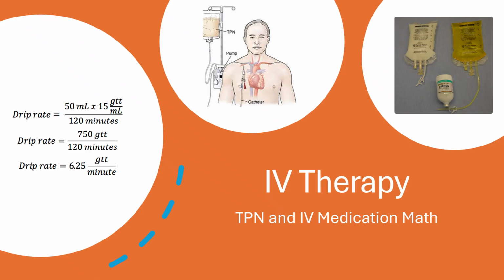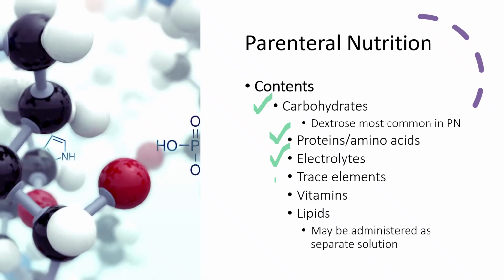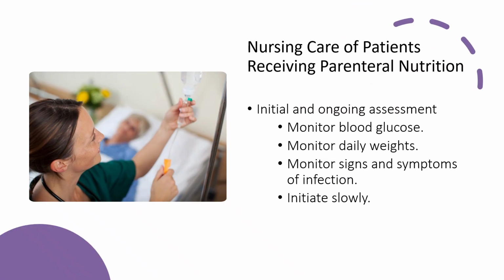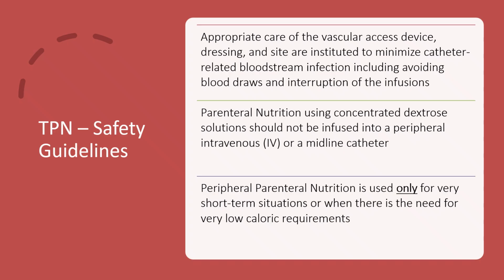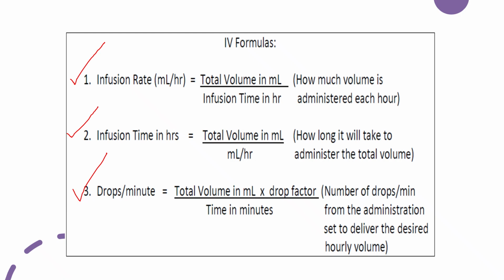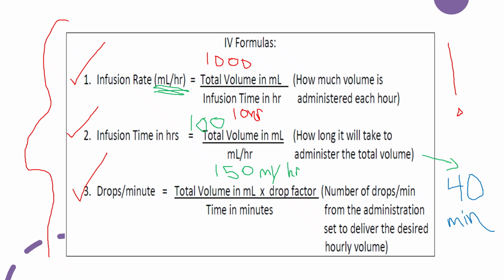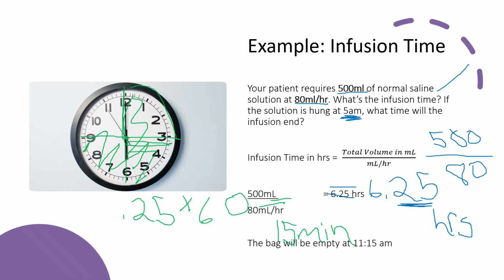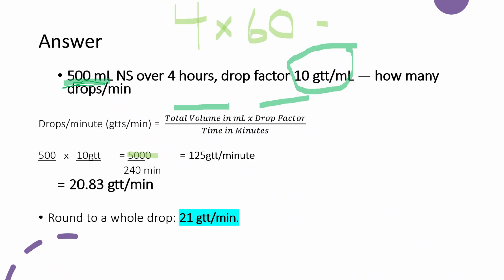TPN MED MATH ONLINE LECTURE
Created for Practical Nursing Students in College